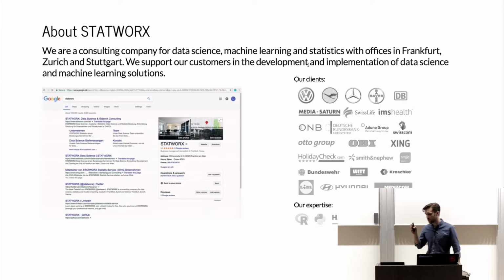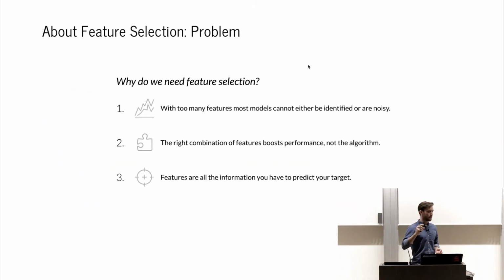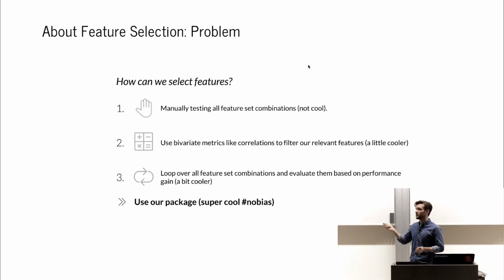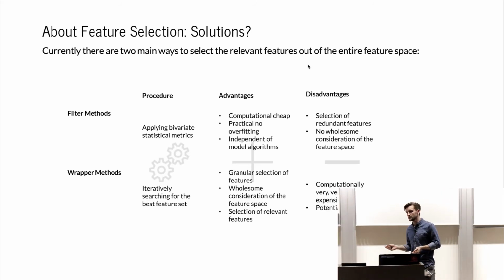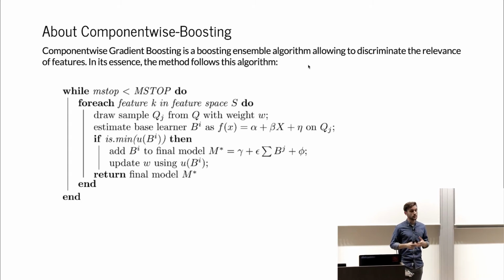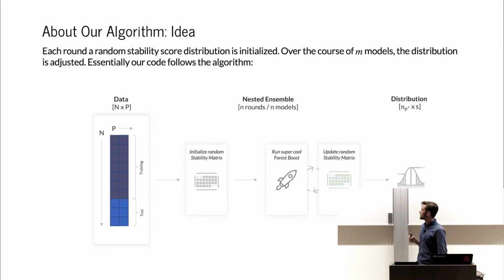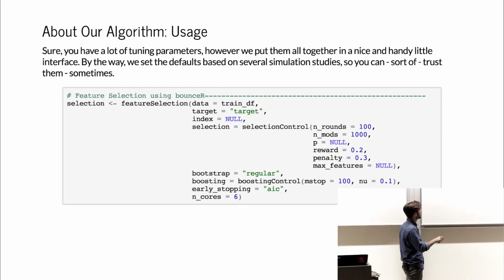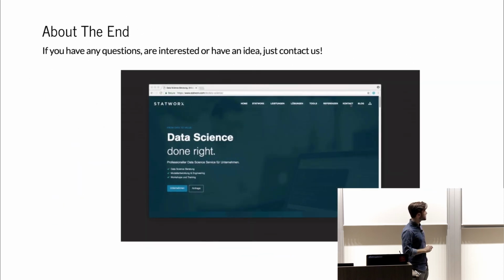bounceR - R-Package for Automated Feature Selection - Lukas Strömsdörfer (STATWORX)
Lukas has a decent experience in automating things, one of which is a feature selection process. The selection of relevant features is one of the most success-influential, yet most complicated tasks when solving machine learning forecasting problems. Lukas decided to share his wisdom with all data scientists. He developed a number of algorithms to automate the selection procedure and wrapped them into a sweet little R-package "bounceR". The demo of its heart and logic is in this talk.